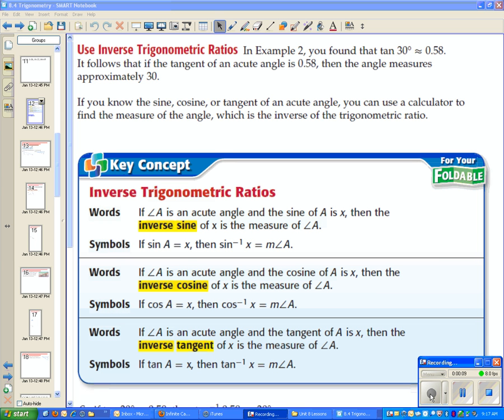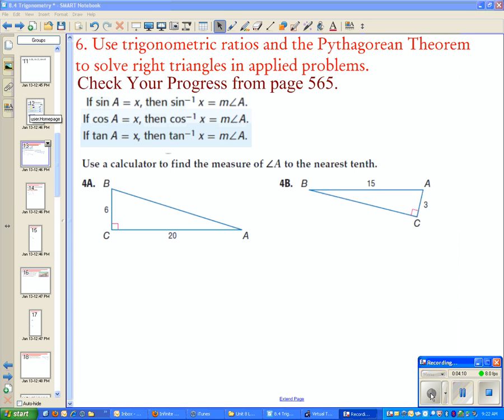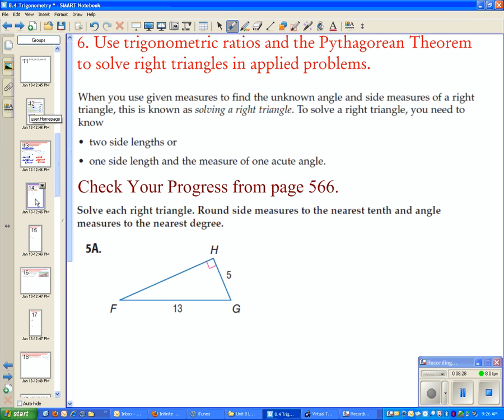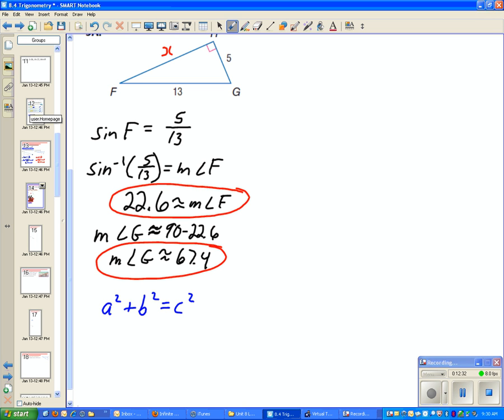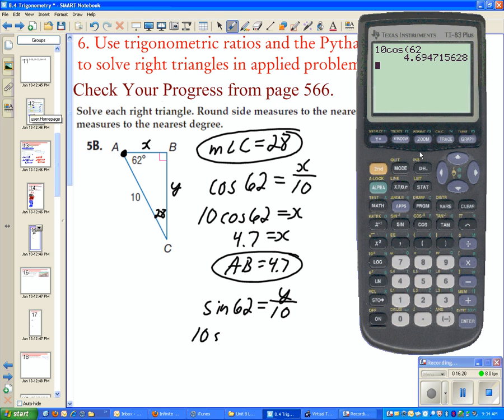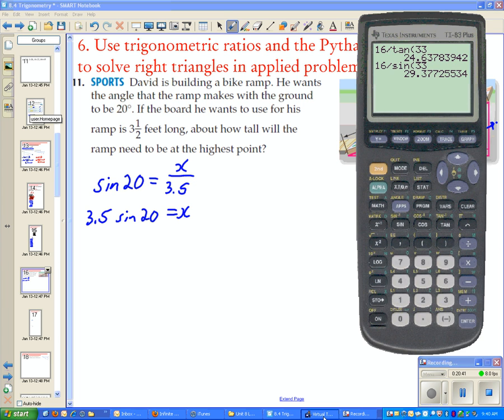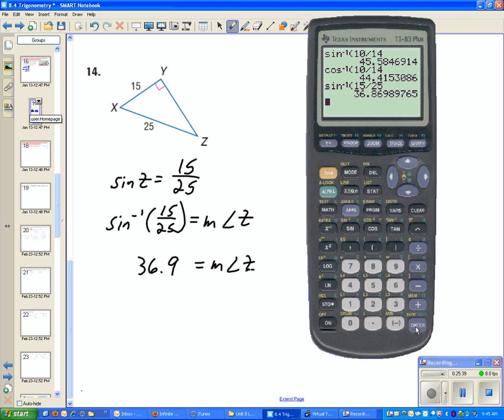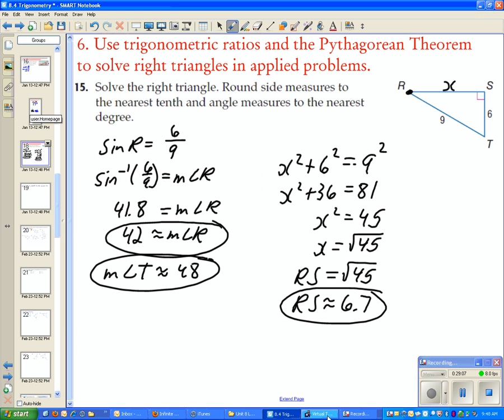8 4 Trigonometry Day 3